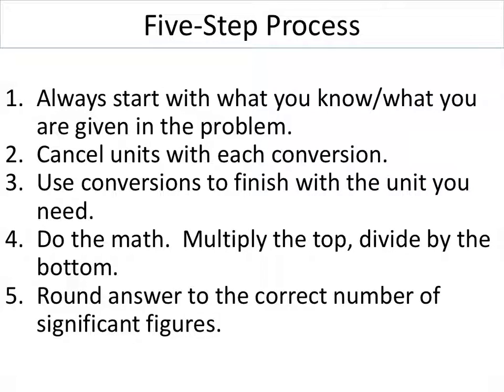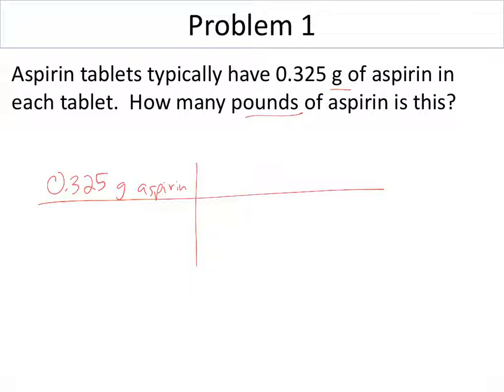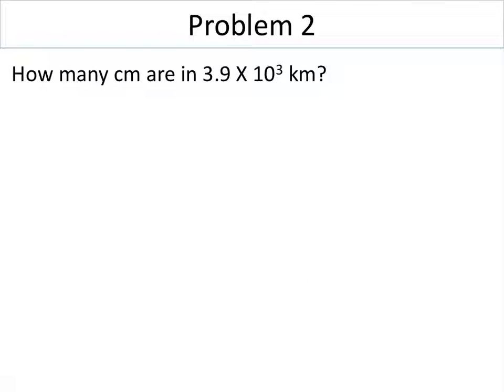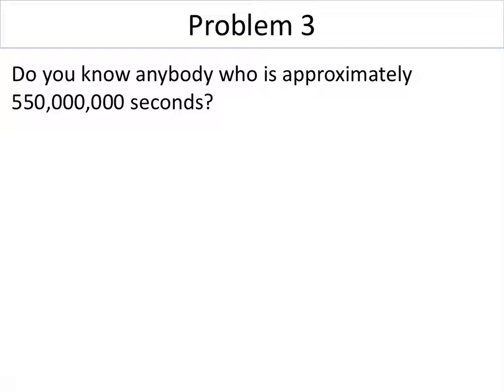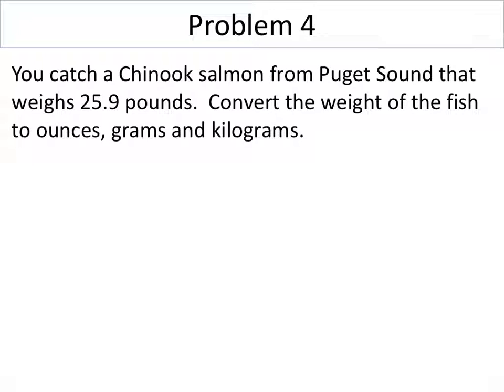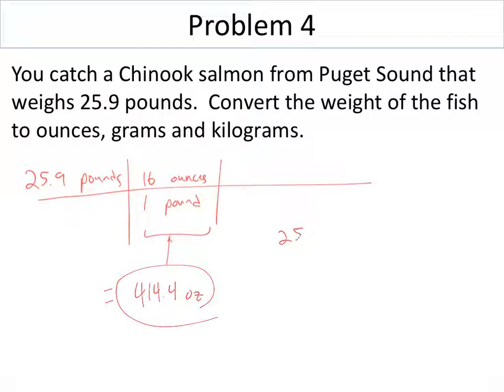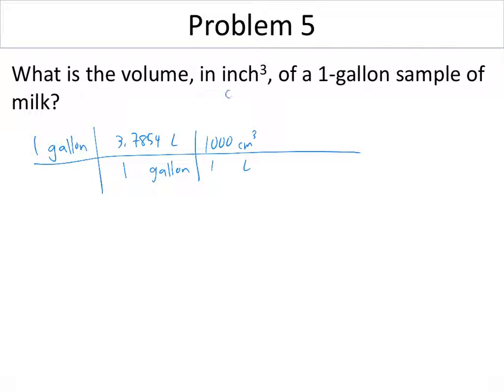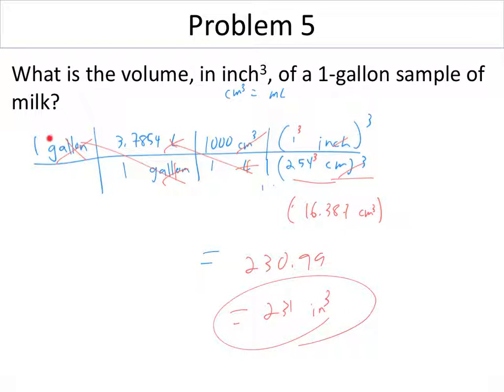Video 0.1: Conversions Part 1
A quick introduction to conversions.